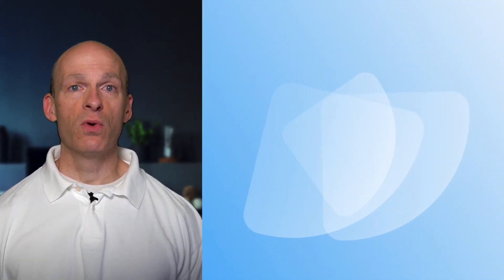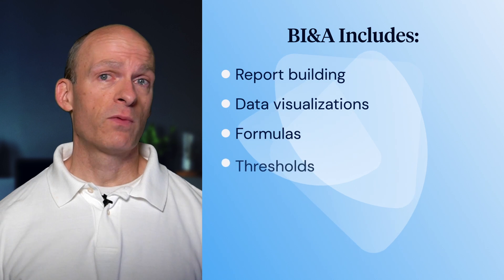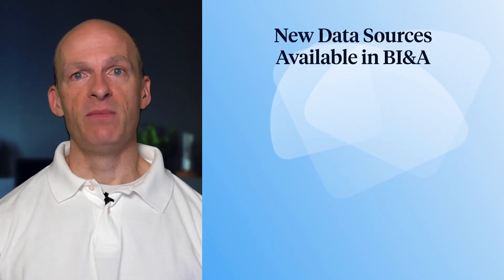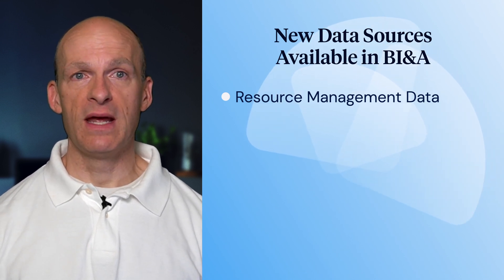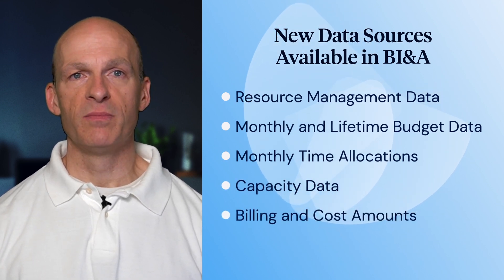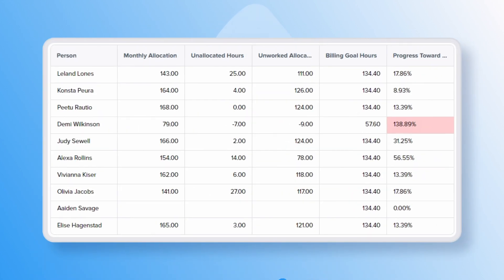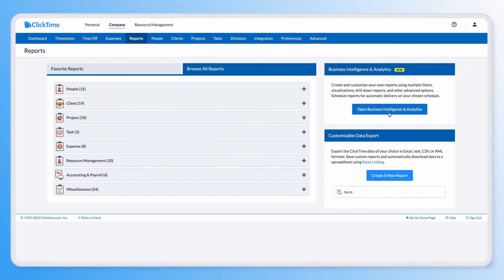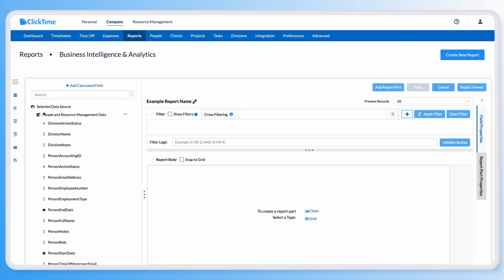New Data Sources in BI&A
🌟 Analyze Your Resource Management Data in ClickTime's BI&A Tool 🌟

Join Mike Savory as we dive into the recent enhancements to ClickTime’s Business Intelligence and Analytics tool. Learn how recent upgrades in BI&A will make your reporting capabilities even more comprehensive and insightful.

🎯 What to Expect in this Video:
-Introduction to Business Intelligence and Analytics (BI&A) in ClickTime.
-What sets BI&A apart? Dive into formulas, thresholds, conditional formatting, and more.
-Exciting NEW addition: Access data from ClickTime's Resource Management module.
-Understand the benefits: From budget variances to billing goals, learn how these reports can optimize your organizational planning.

✉️ Need assistance? Our ClickTime Customer Success team is here to help!